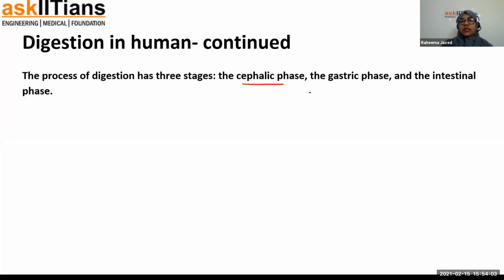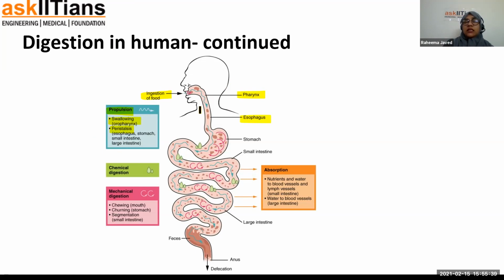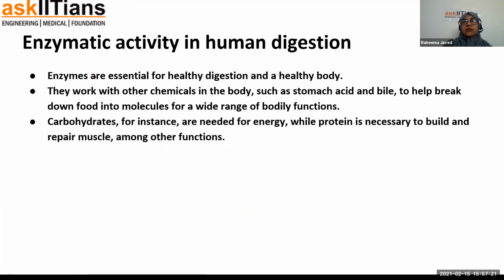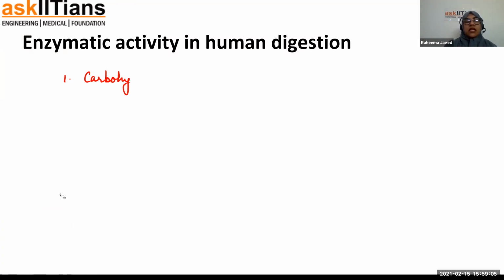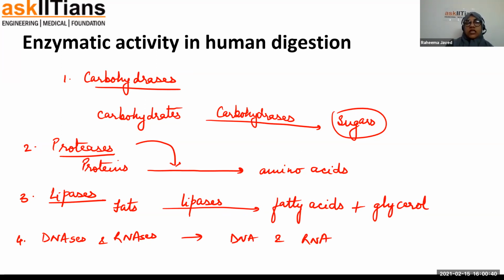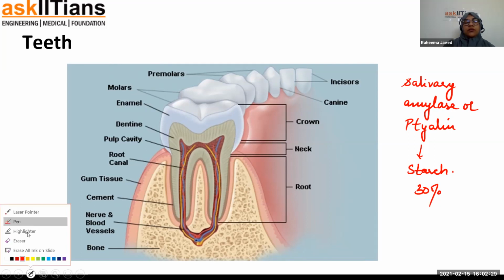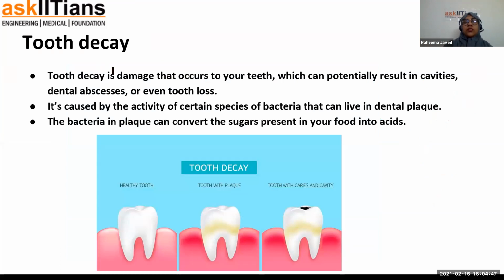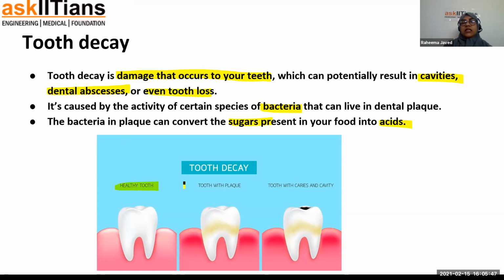Discovery of Stomach | Lecture-2 | Nutrition in animals | Biology | Grade 7 | JEE | NEET | Olympiads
🌟 Introducing AskIITians YouTube Channel Playlist for Class 7th Biology - Nutrition in Animals 🌟

Raheema Javed mam has explained Nutrition in Animals | Digestion in human- continued ,Enzymatic activity in human digestion, Teeth and tooth decay
Discovery of Stomach

For more information on force and pressure, refer to our revision notes on Class 7 Science